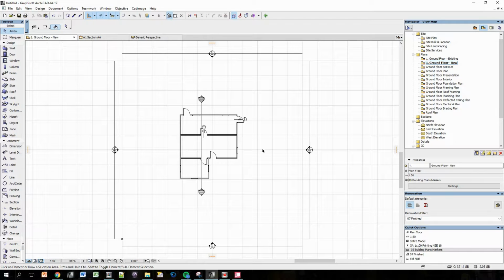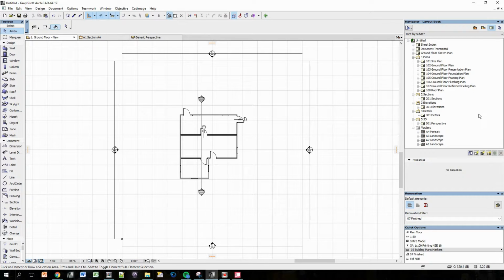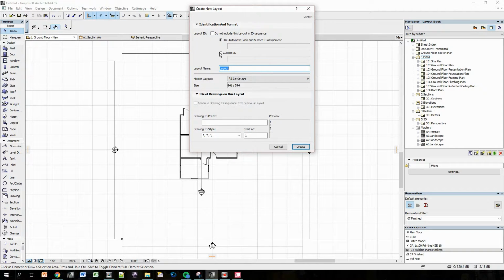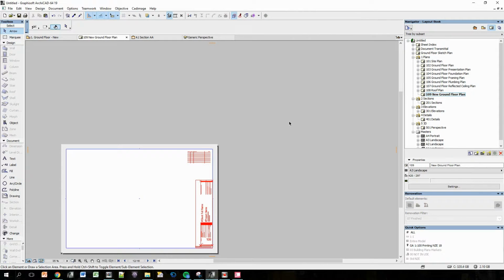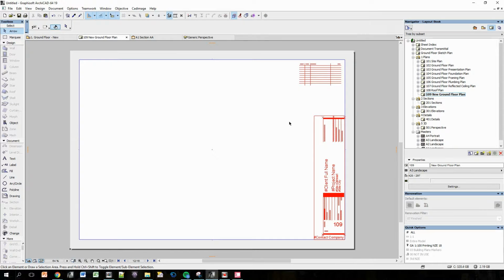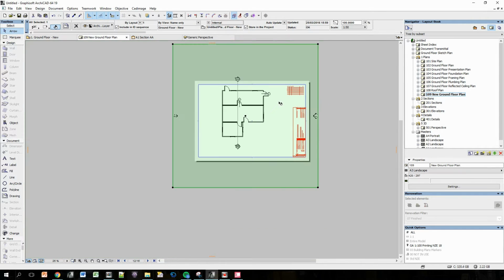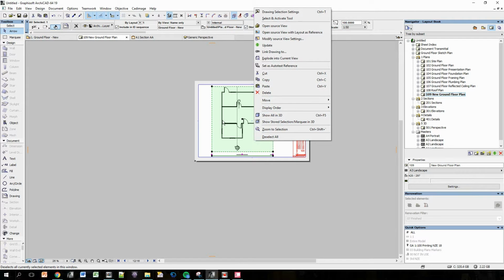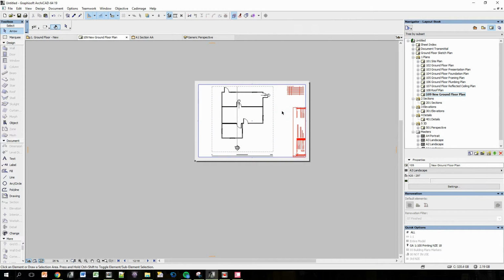Video02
ArchiCAD lesson re making up a new Layout